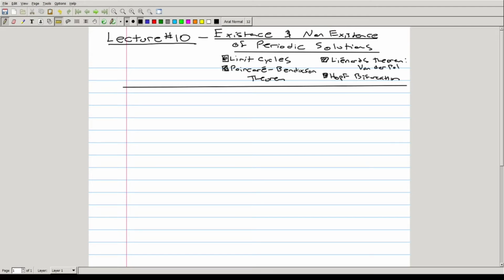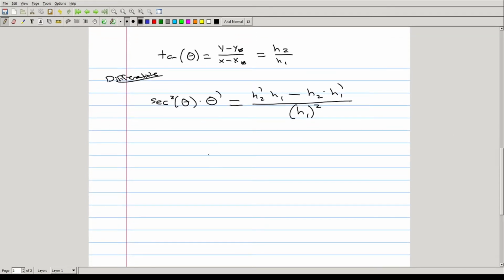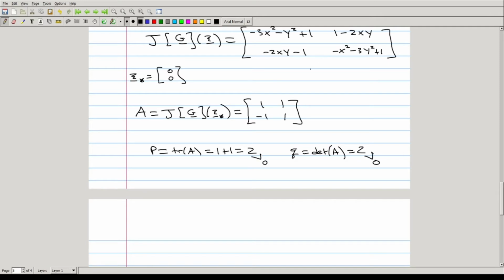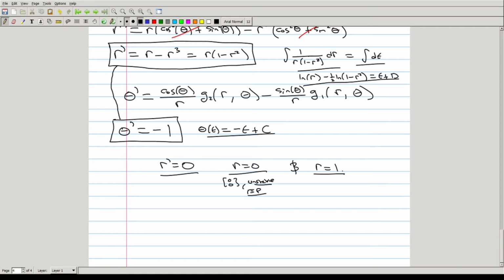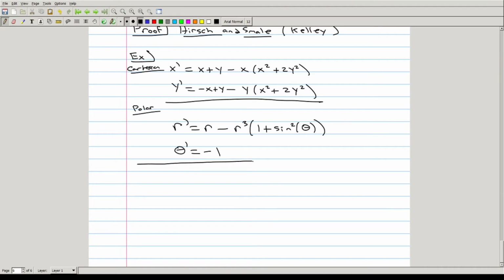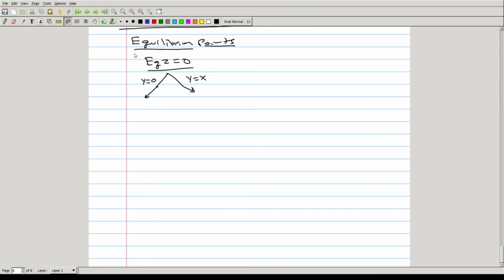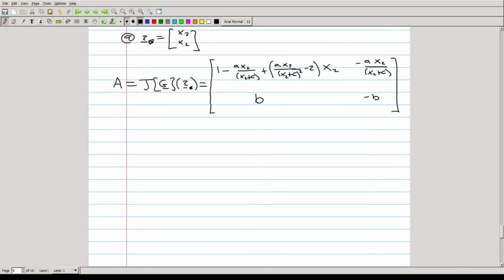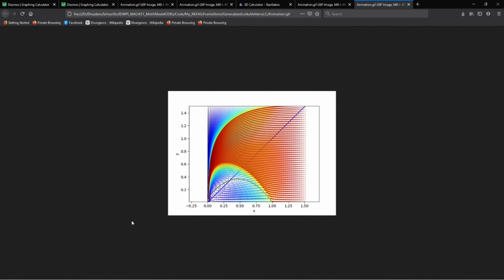Lecture10 - Part1: Limit Cycles and Poincare Bendixson Theorem